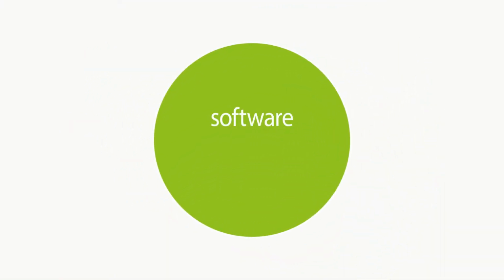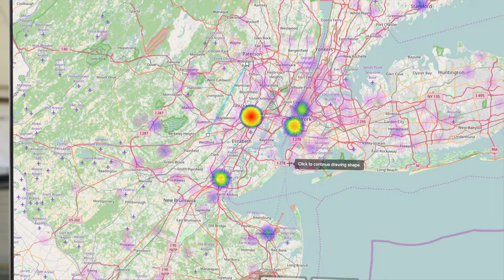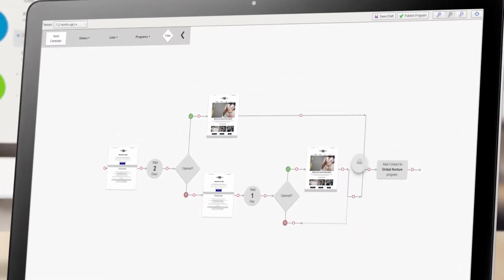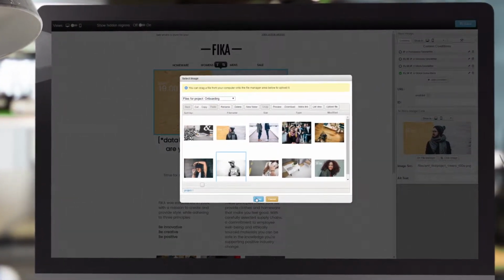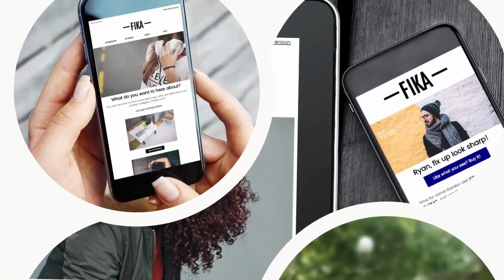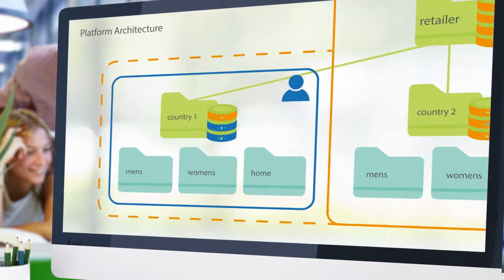Upland Adestra Email & Marketing Automation Platform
This quick platform tour demonstrates the level of personalization, optimization, and configurability which sets Adestra apart. From automated customer journeys to robust reporting, learn how our scalable enterprise functionality could help transform your email marketing strategy.